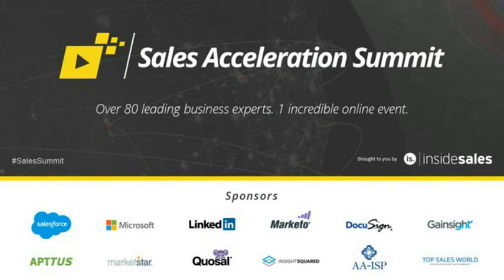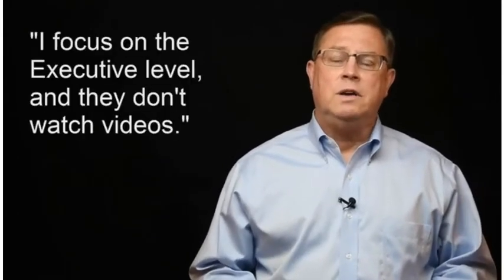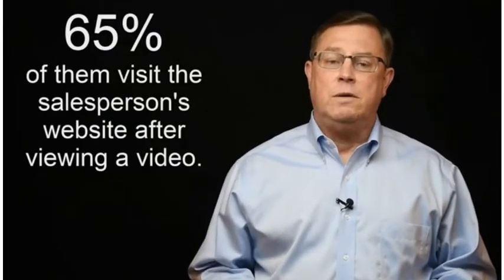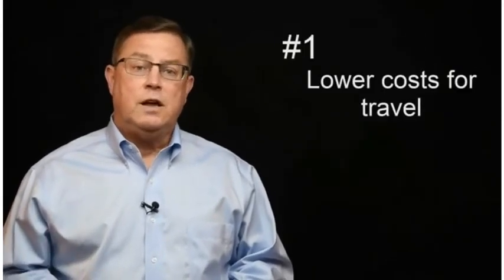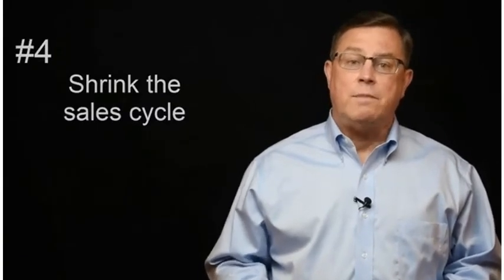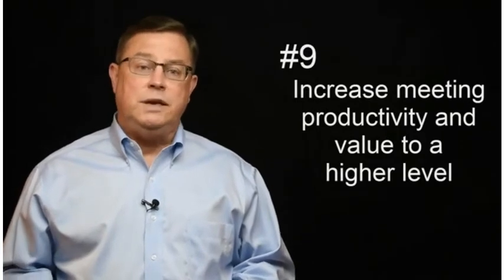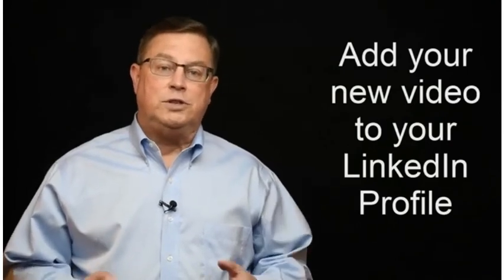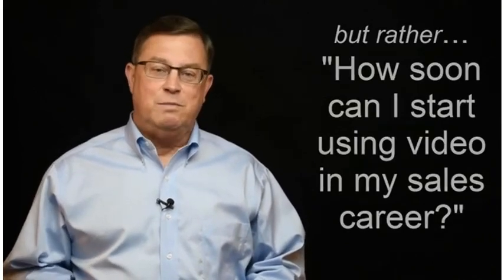Miles Austin - Getting Your Message Across Most Effectively-The Power of Video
The Sales Acceleration Summit was held May 7th, 2015. 80+ top sales and marketing influencers share their methods to increase revenue.